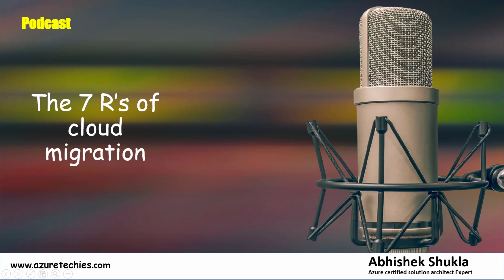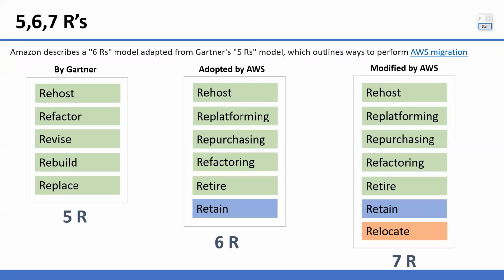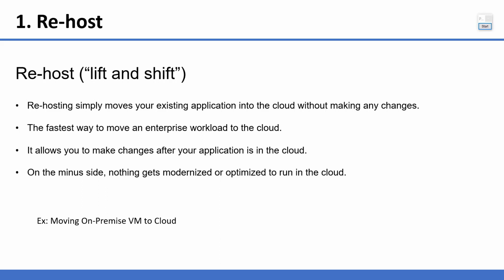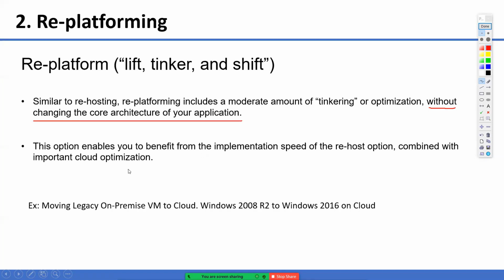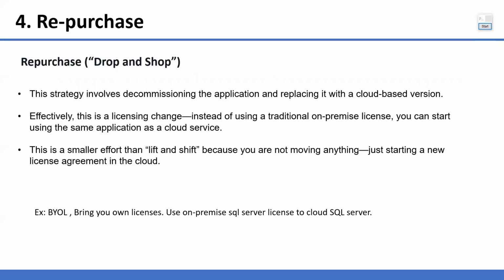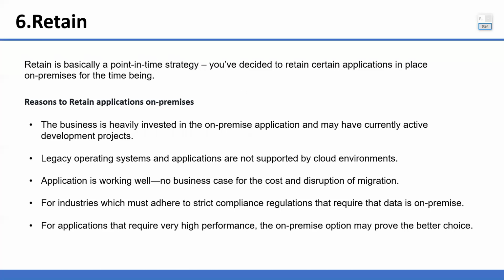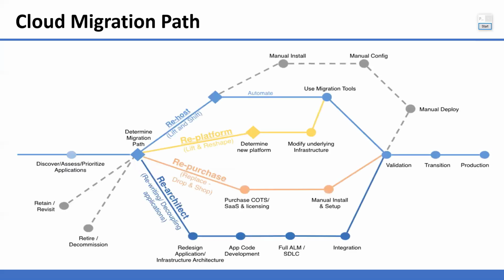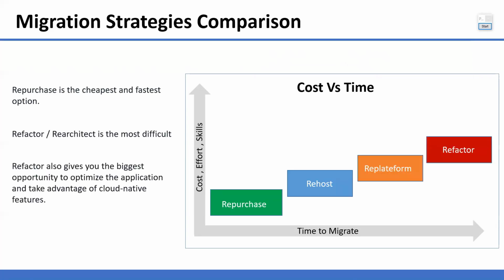Cloud Migration Strategies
In this session, I am discussing about the 7 R a.k.a  cloud migration strategies.